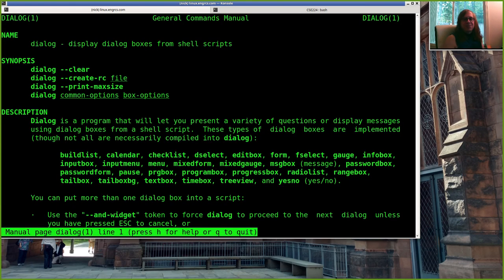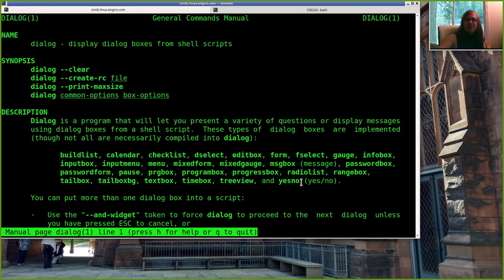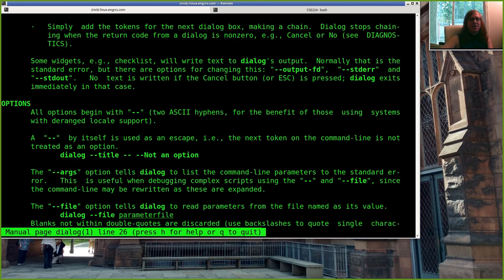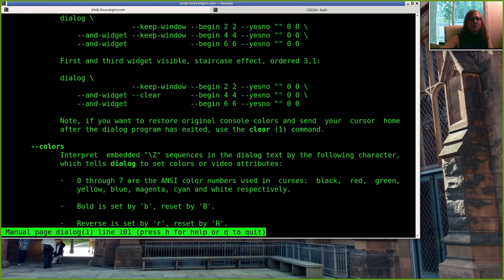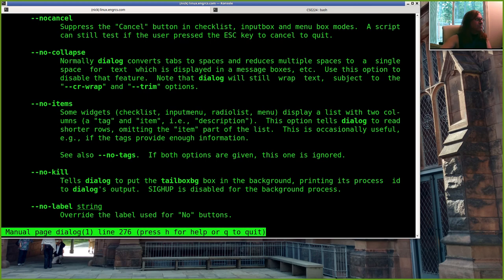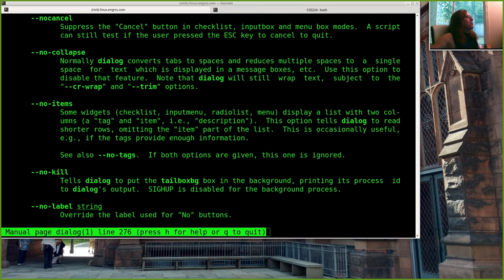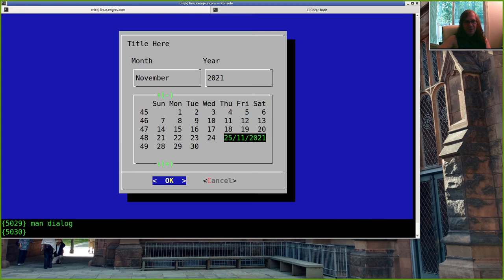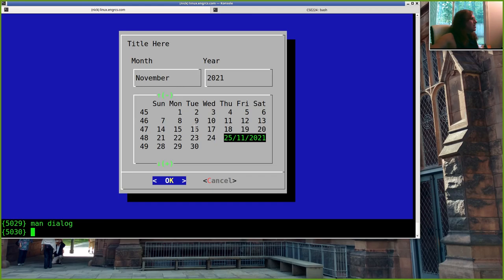CSE224A 20211104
02:00 ODP461
14:23 changing strings
25:43 PA4